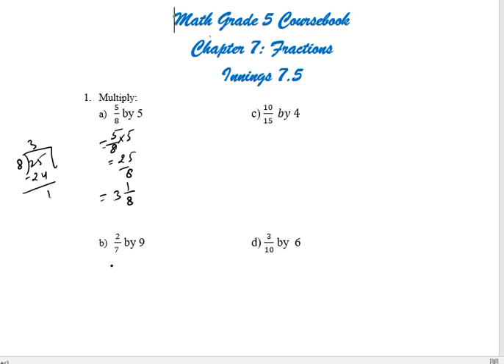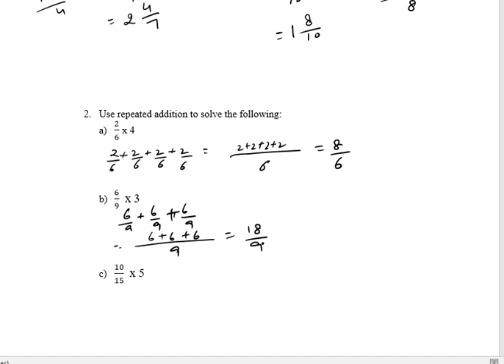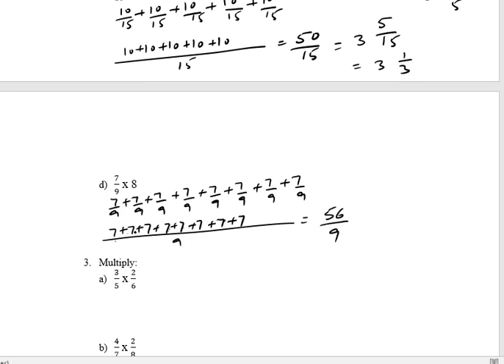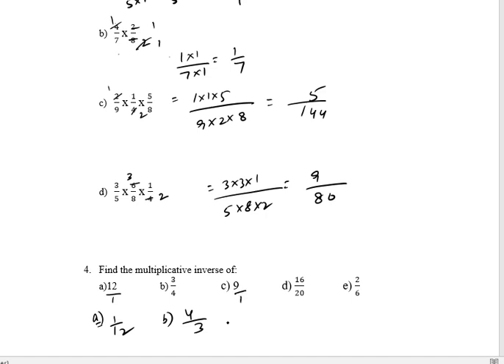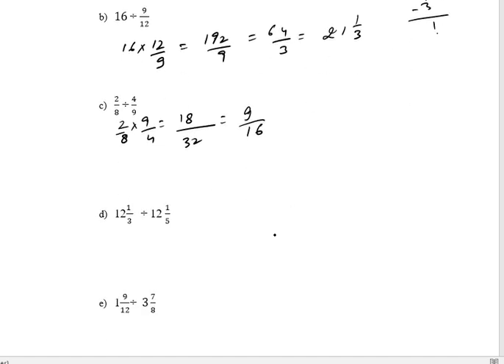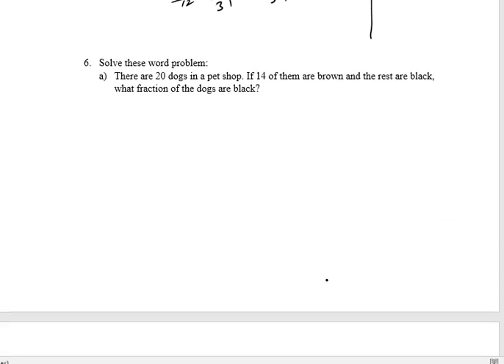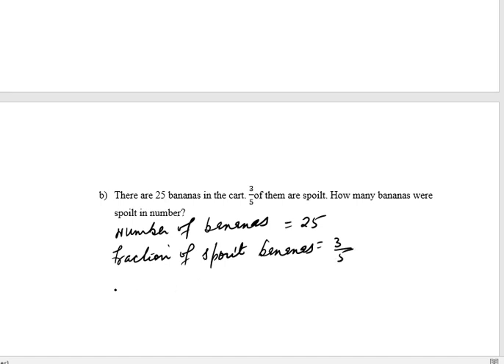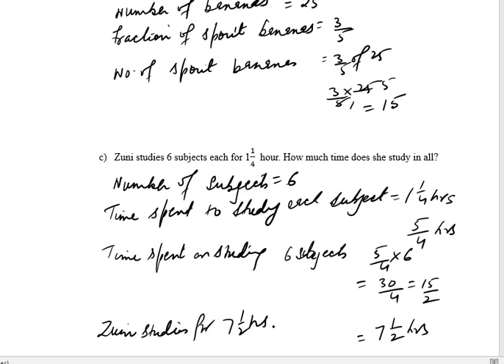Innings 7 .5 Chapter Fractions| Class 5 Mathematics| CBSE TeckTalks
In this video, we explain Multiplication and Division of Fractions in a simple and step-by-step manner for Class V Mathematics.

📌 Topics Covered in This Video:
✔ Multiplication of like and unlike fractions
✔ Division of fractions using the reciprocal method
✔ Word problems based on fractions
✔ Clear explanation with easy examples

This lesson helps students:

Understand fraction operations clearly

Solve fraction word problems confidently

Improve calculation accuracy

Prepare well for school tests and exams

🎯 Suitable for:

Class V students

Teachers for classroom explanation and revision

💬 Comment your answers or doubts